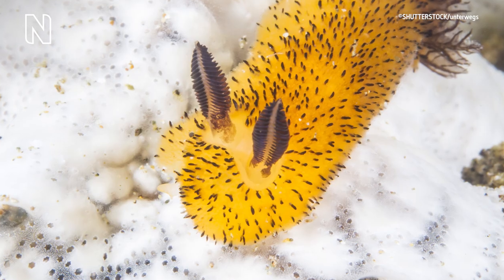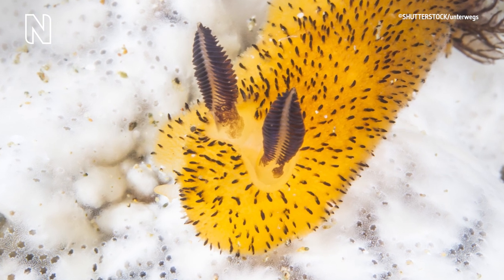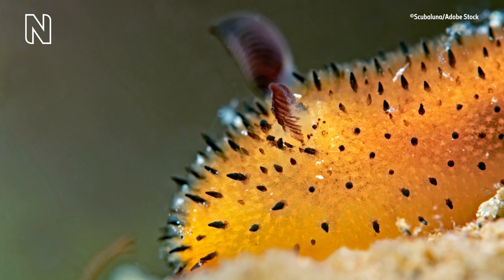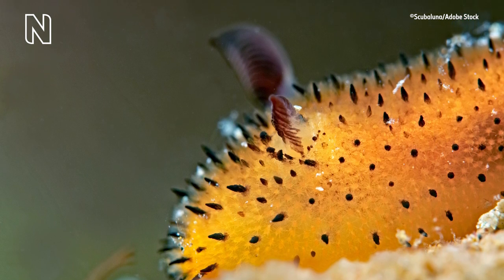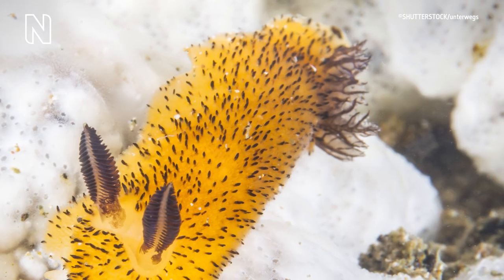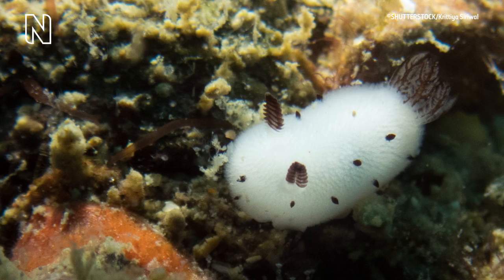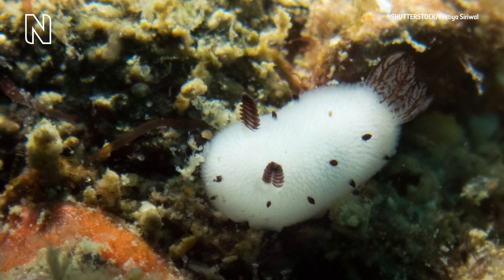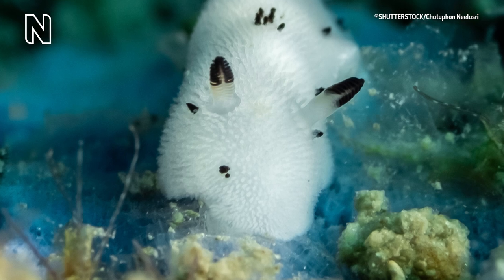What is a sea bunny? | Surprising Science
Have you ever heard of a sea bunny?
These adorable, soft-bodied creatures are part of a group of animals called nudibranchs.
While these sea slugs bear a resemblance to a rabbit, their features are actually functional. Museum Scientist Suzanne Williams explains.

Find out more about nudibranchs and their diet of toxic creatures